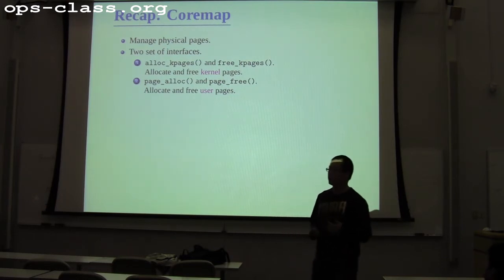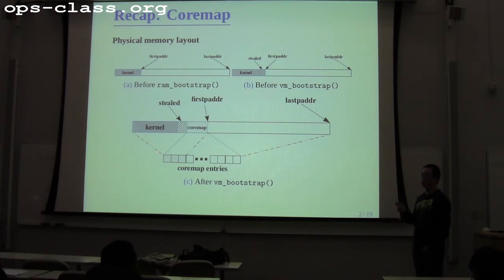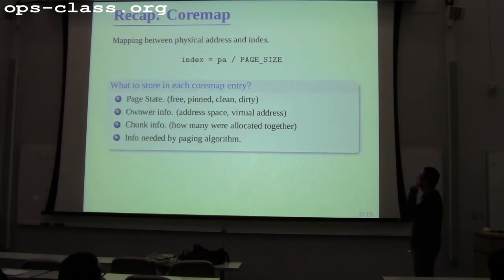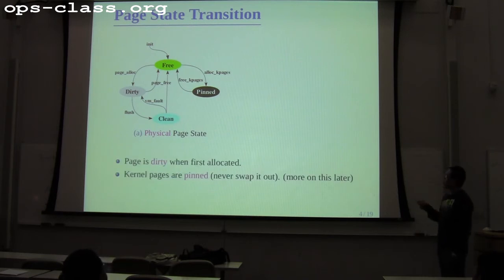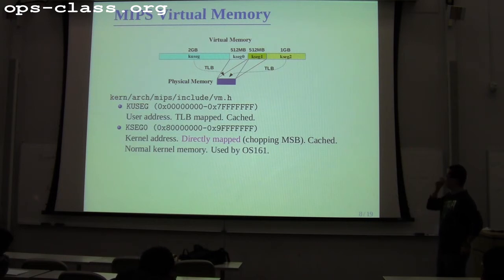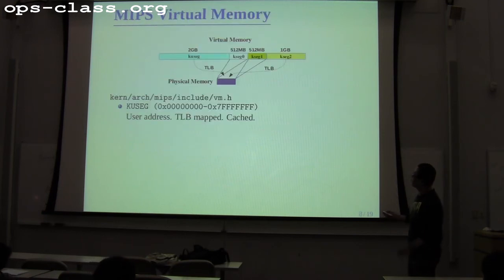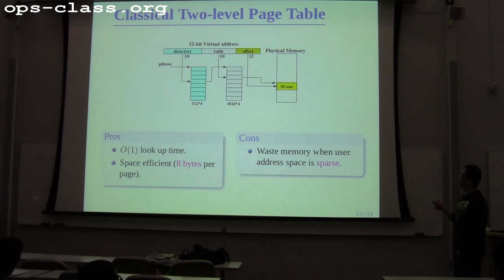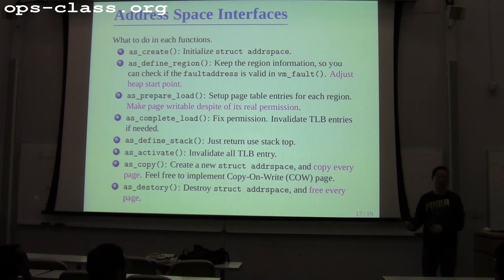23 Apr 2014: More ASST3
Continuation of ASST3, presented by Jinghao Shi.